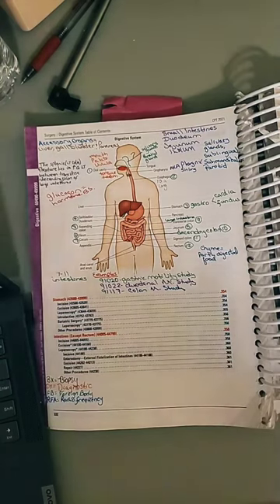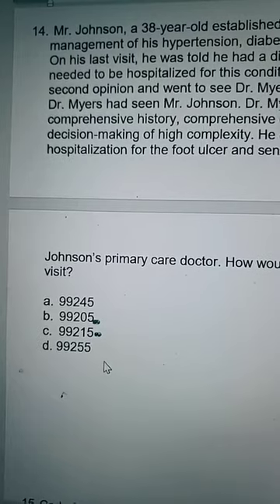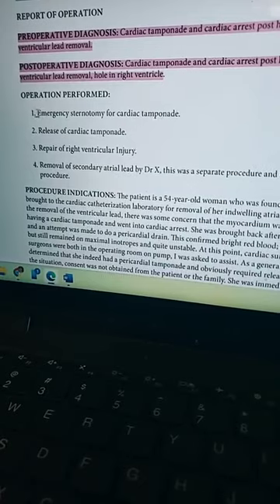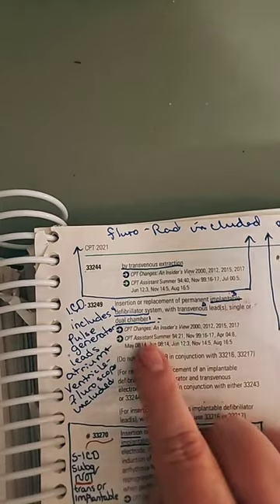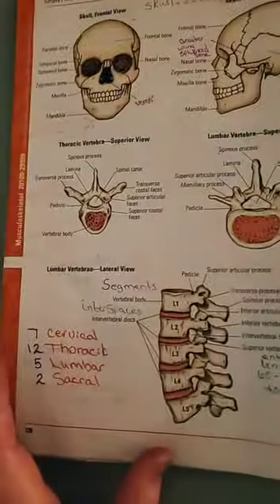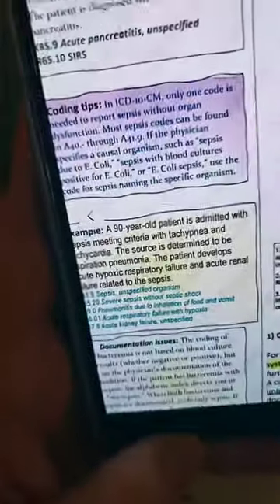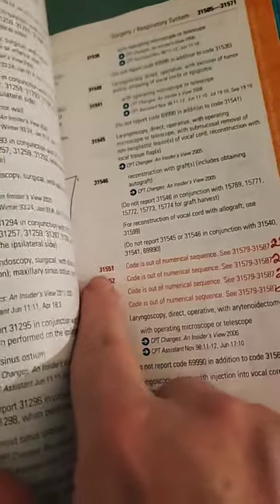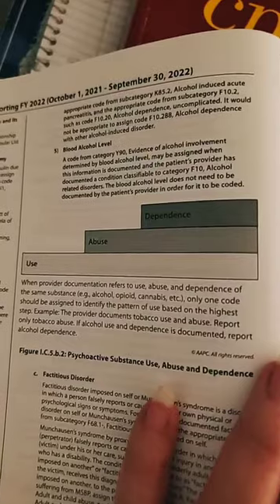REPEAT LIVE 10/30/21 Critical Care E/M and Cardiology CABG MEDICAL CODING REVIEW made easy